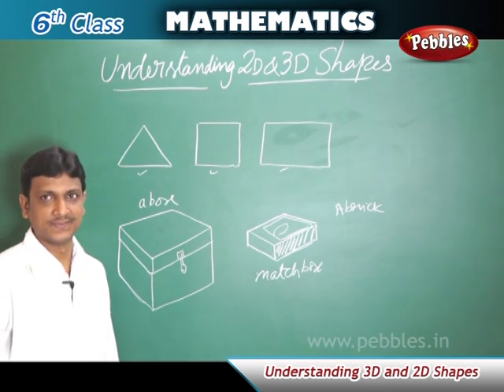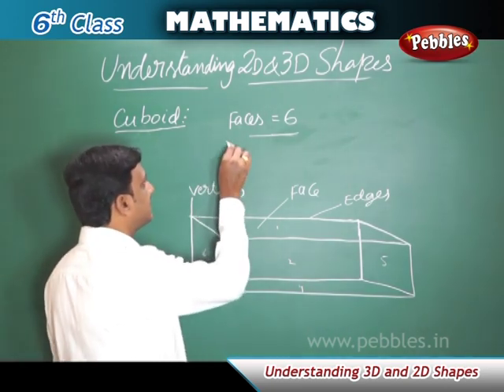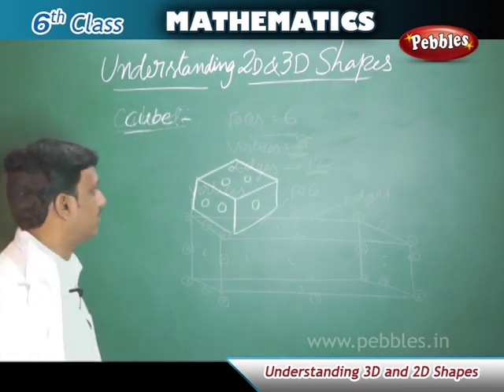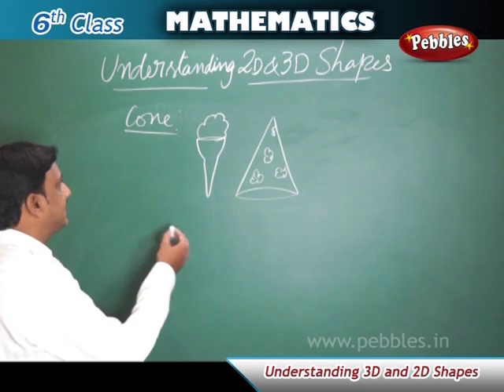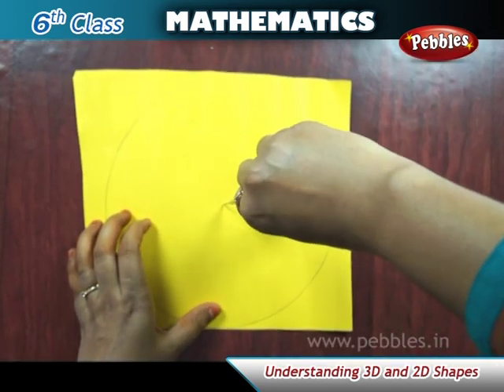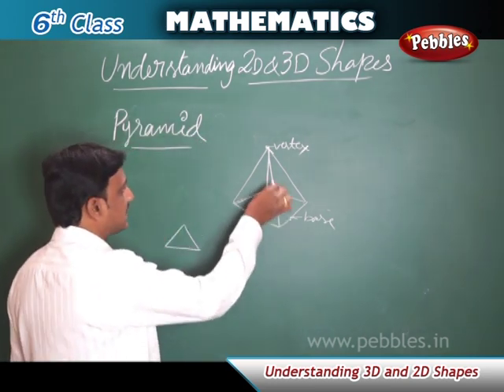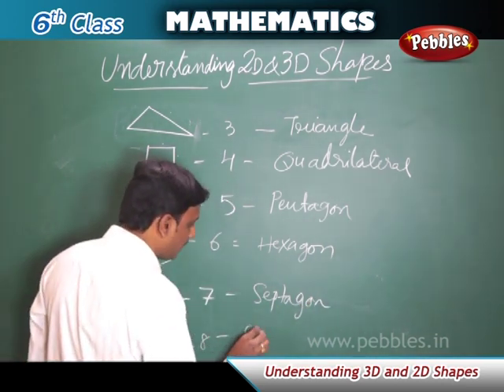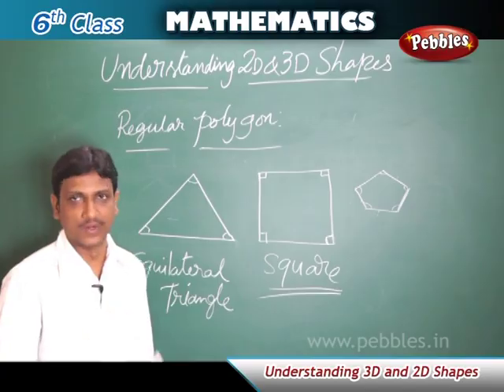Understanding 3D and 2D Shapes | Ap&TS syllabus Class 6 Maths | Full lesson